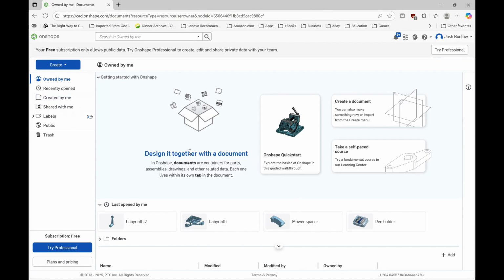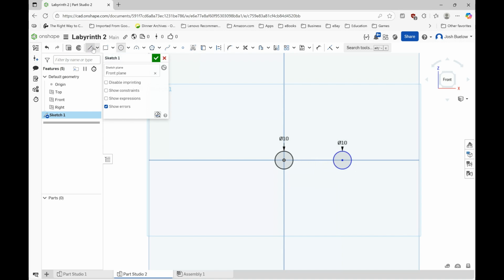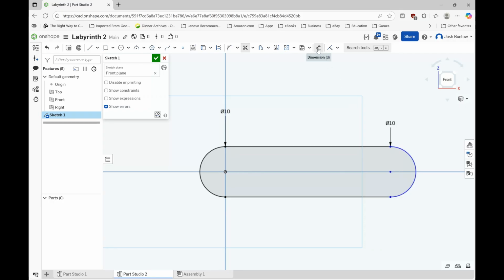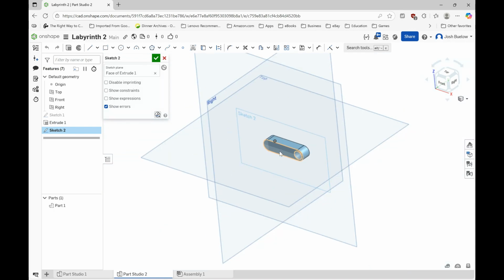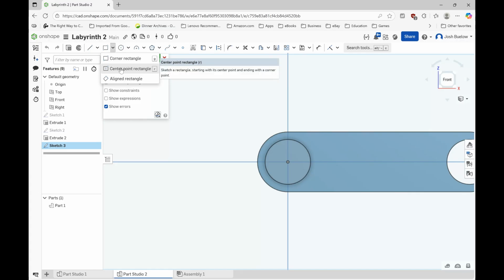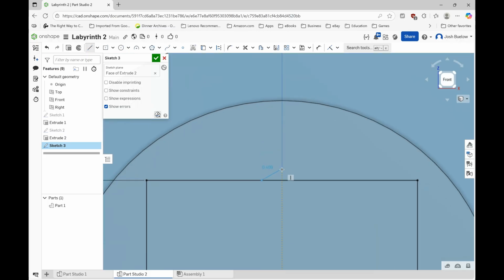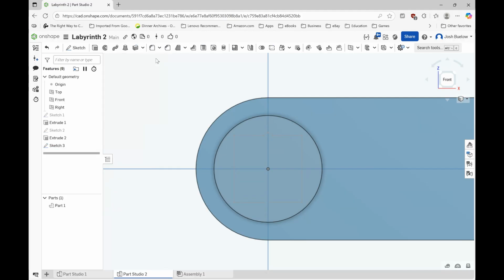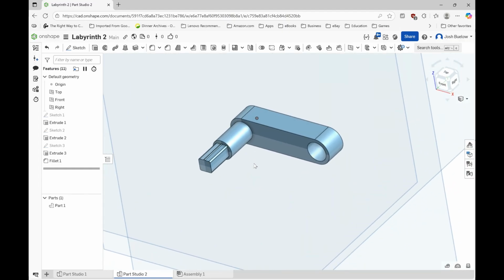Labyrinth Part 2 - Big Arm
In this video we learn how to make the bigger arm required for the labyrinth, and learn more about sketches and extrusions.